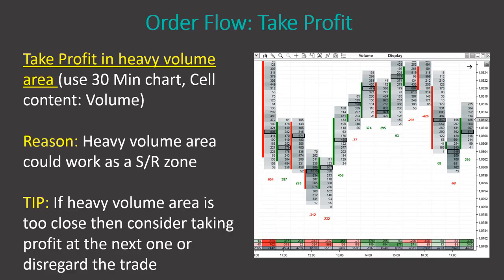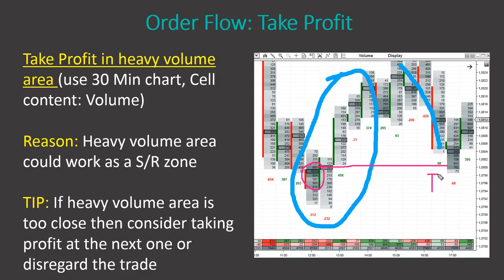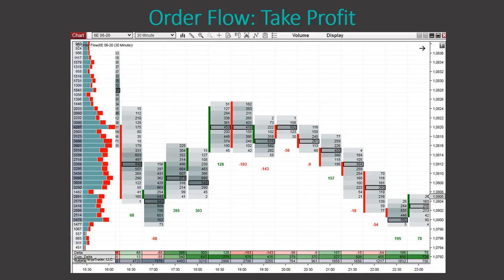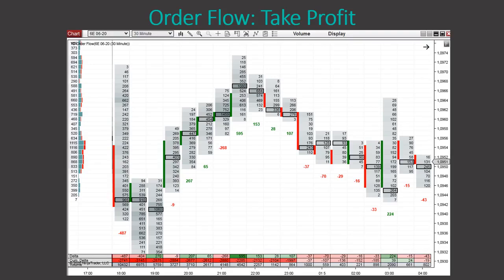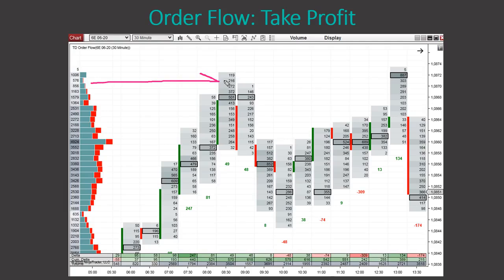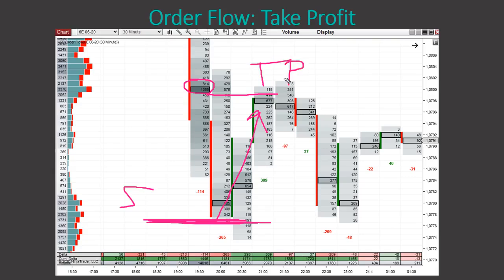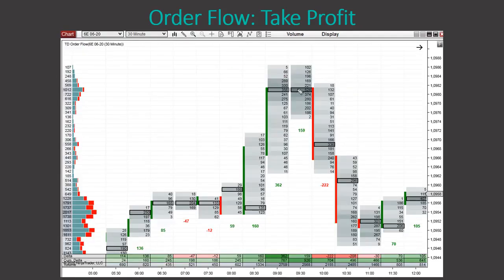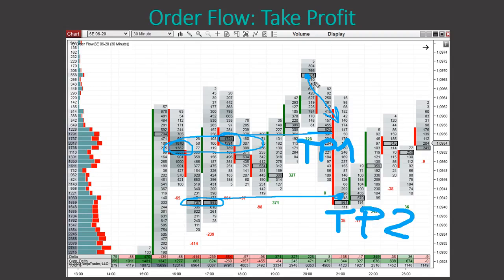2.Take Profit – Trailing (1